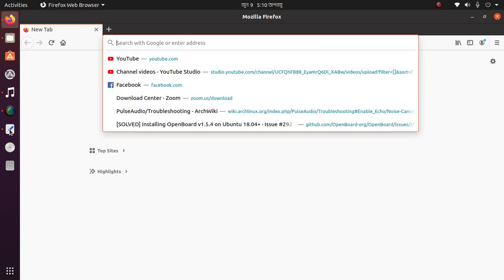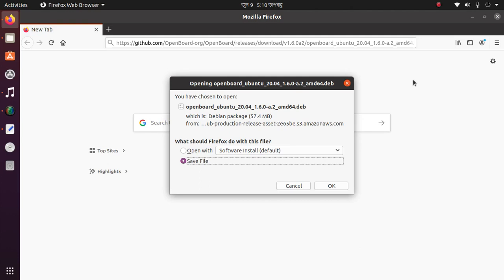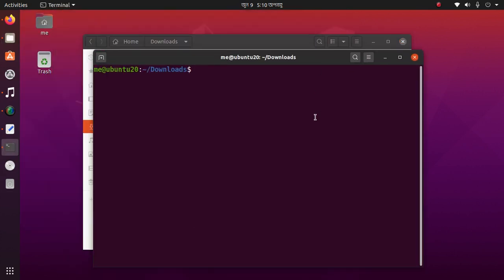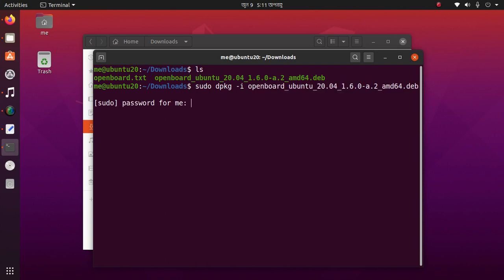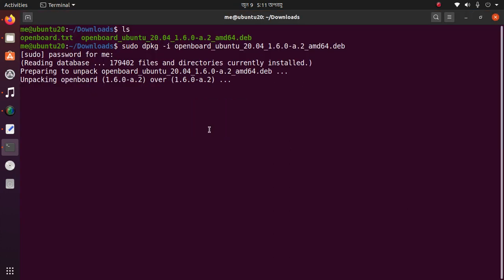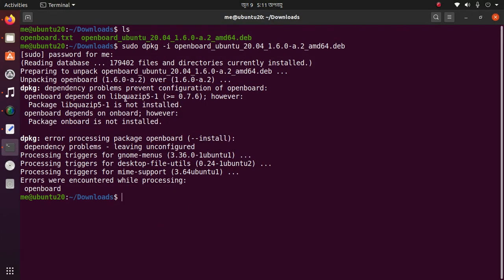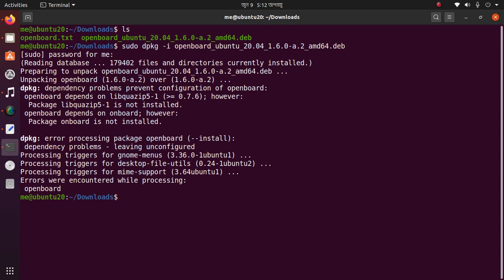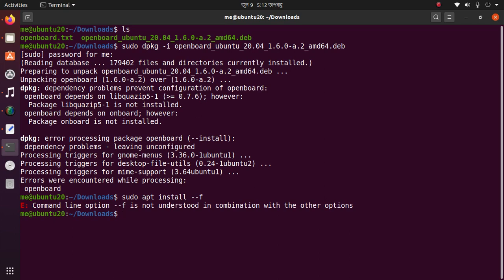How to download and install OpenBoard (White Board for School ) App on Ubuntu 20.04 LTS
In this video we will learn how to install OpenBoard White Board Application on Ubuntu 20.04 LTS